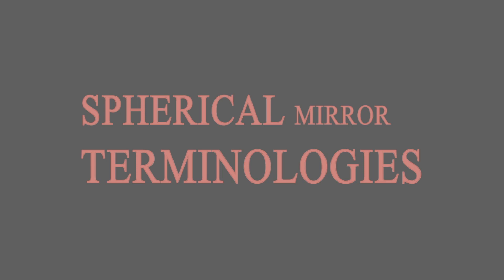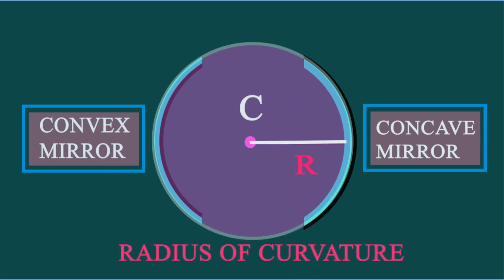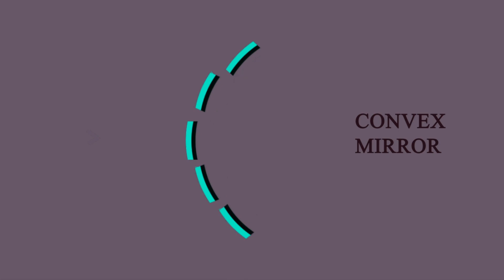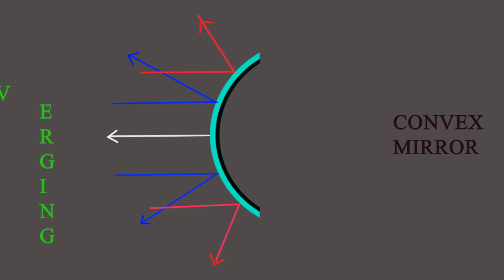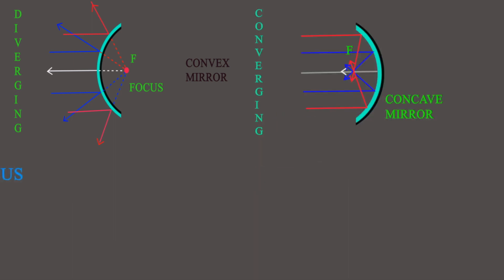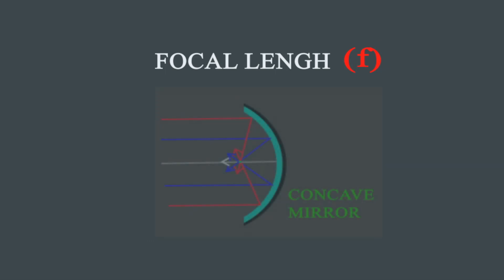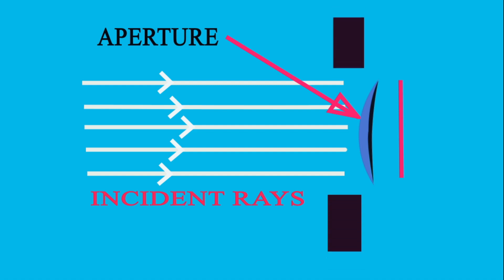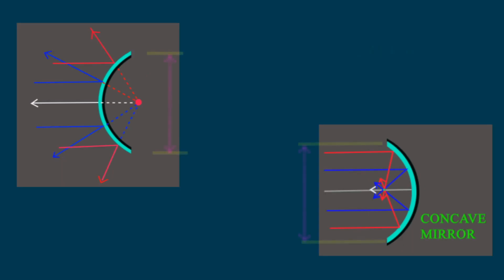NCERT CBSE I Class 7 I Physics I Light I Part 7 I Spherical Mirror Terminologies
Spherical Mirror Terminologies are described in a very simple way for Class 7. NCERT CBSE. We use to learn only in conventional methods without proper visualization or practical examples. Here, we have explained with so many practical examples and animations.  Just watch this video, I am sure that you need not memorize anything.

Here, we have explained the type of objects based on the source of light and its explanations and a lot of practical examples.